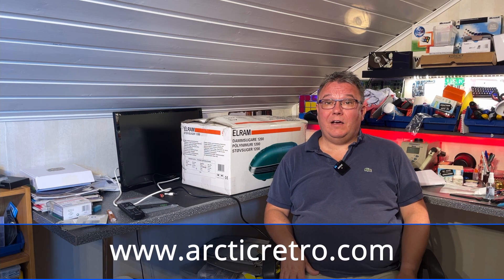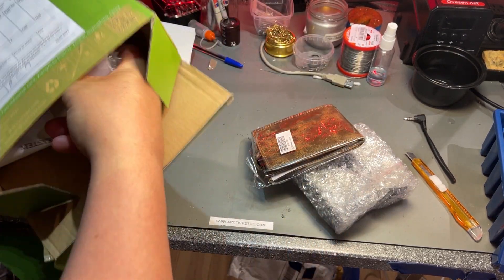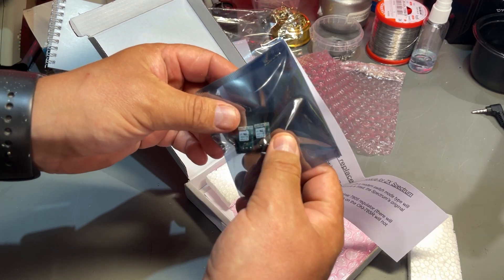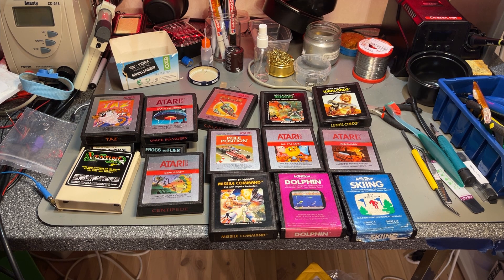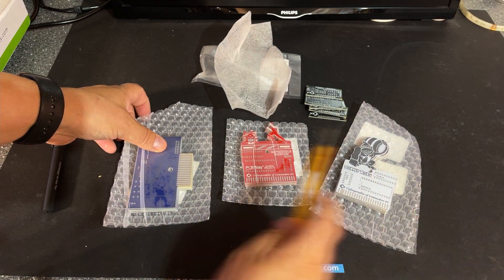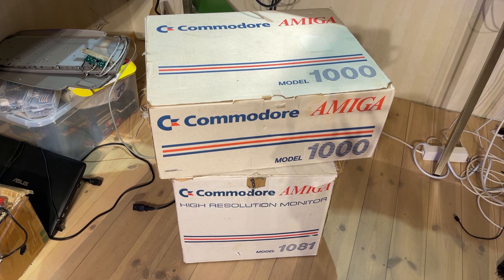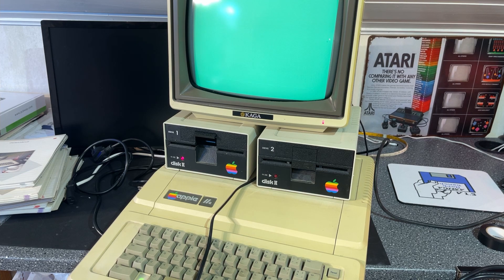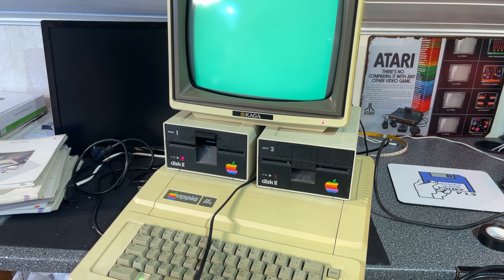Mail and donations - Aug 2021 - PCB's, Amiga 1000 amazing donation, Apple IIe, Atari 2600 games ++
Products I bought:

The ZX-Frankenstein on eBay
DC-DC converters voltage regulator replacement
Pin heades
Atari 2600 games

Contents:

0:00 Intro
0:42 Component video to HDMI interface
1:51 The ZX-Frankenstein
4:36 DC-DC converters voltage regulator replacement
5:36 Pin headers
6:15 Atari 2600 games
10:37 PCB's from my sponsor PCBWay
14:37 Amiga 1000 donation
23:29 Apple IIe computer